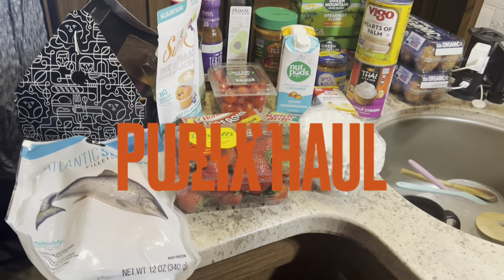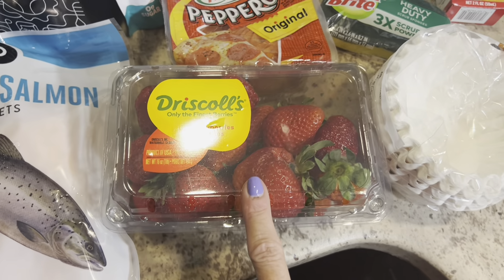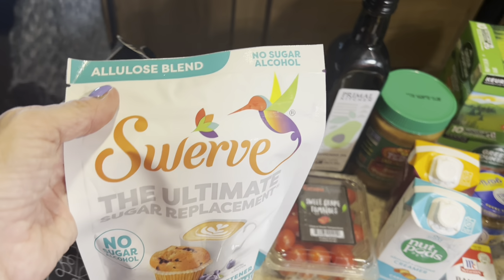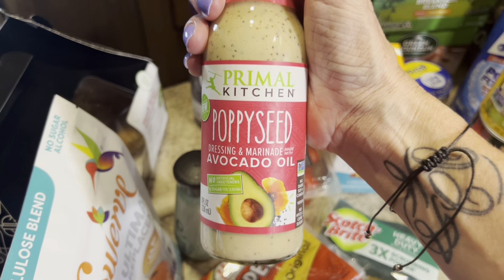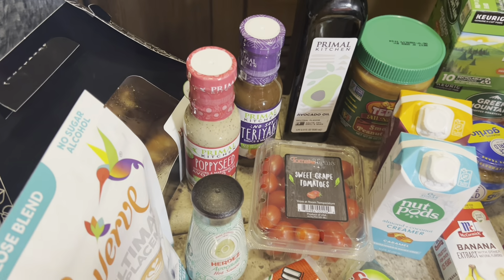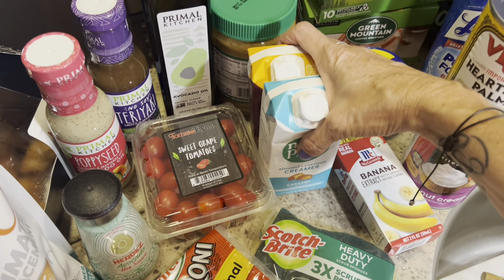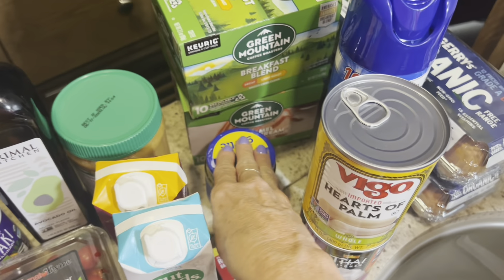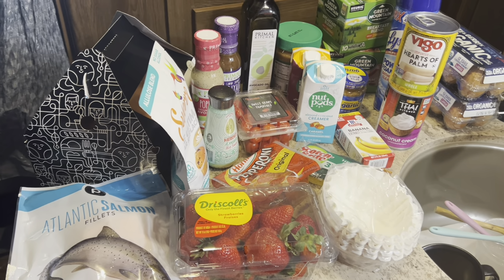MY LAST DAIRY FREE GROCERY HAUL! | SHORT AND SWEET AND DAIRY FREE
Amazon wish list

WE ARE NOT MEDICAL PROFESSIONALS, WE ARE JUST SHARING OUR JOURNEY AND WHAT WORKS/DOESN'T WORK FOR US.